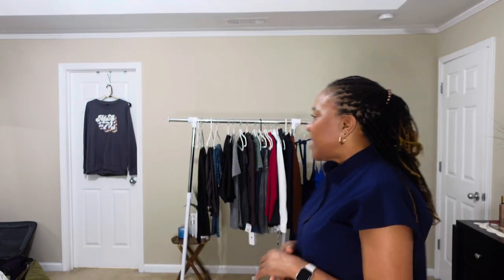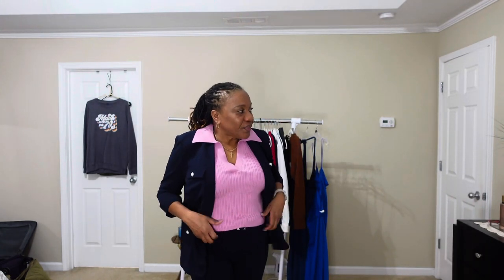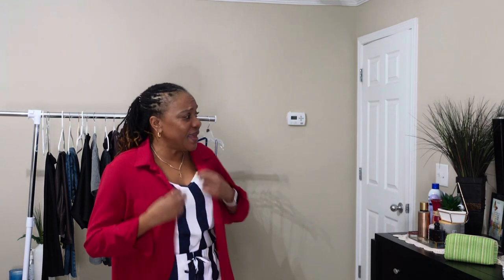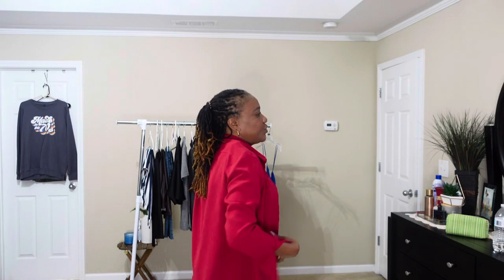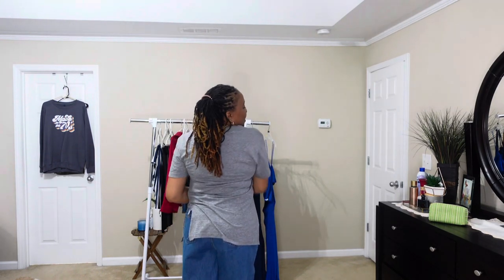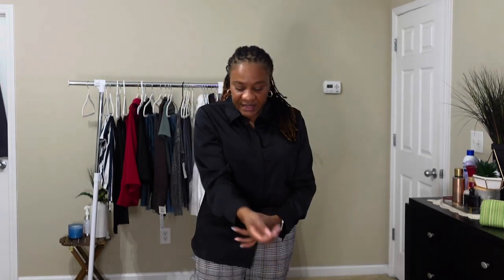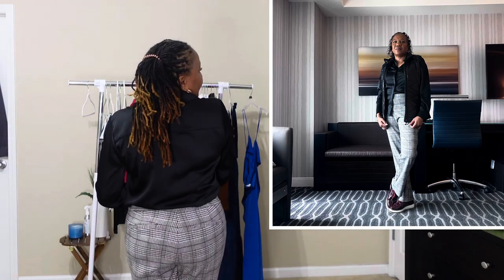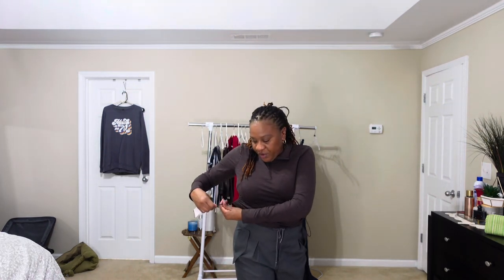Curating Outfits from my Closet for a Conference. Dressy Casual Fits.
Curating Outfits for a Conference. Dressy Casual Fits.

An impromptu Vistula filmed while choosing and parking for a conference. Hope you enjoy.